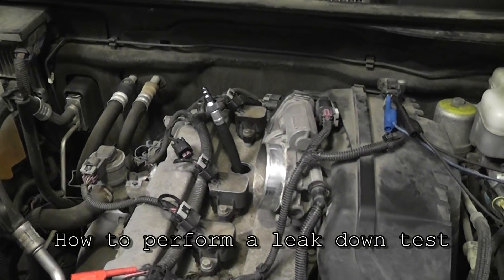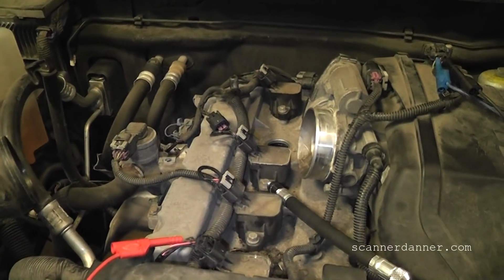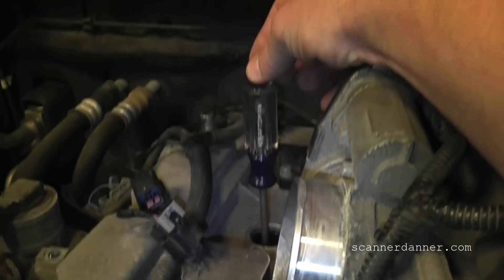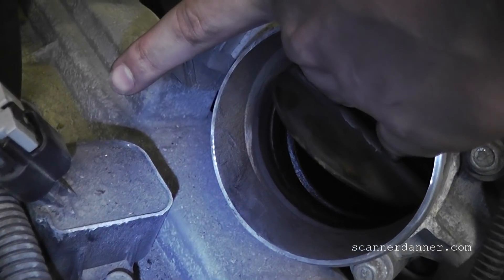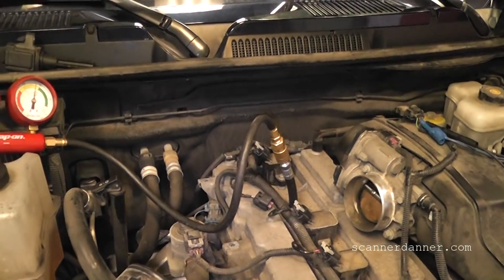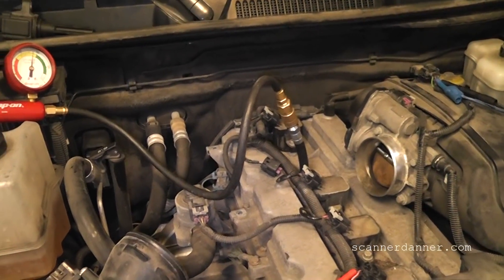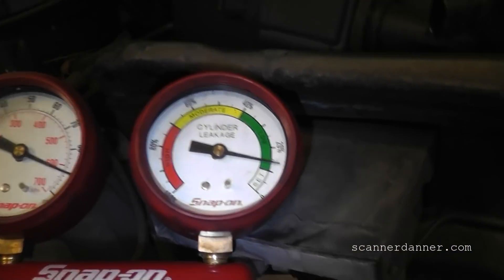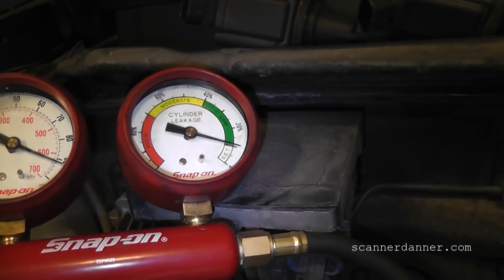2008 Hummer H3 Misfire Case Study (Part 4) Leak down test revisited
How to perform a leak down test.
In this video I revisit the cylinder leak down test. Just to give us all confidence (including myself) in the direction we are going with this misfire case study.
for more about my eBook and lectures.